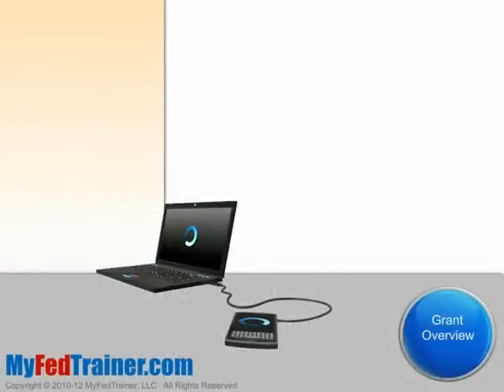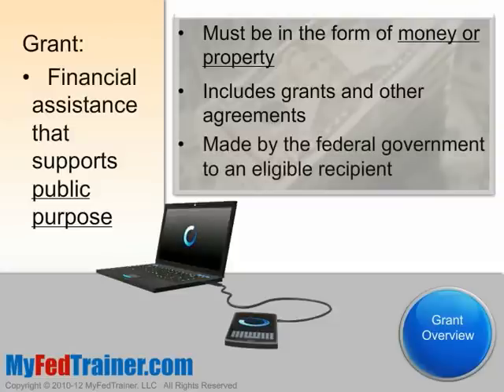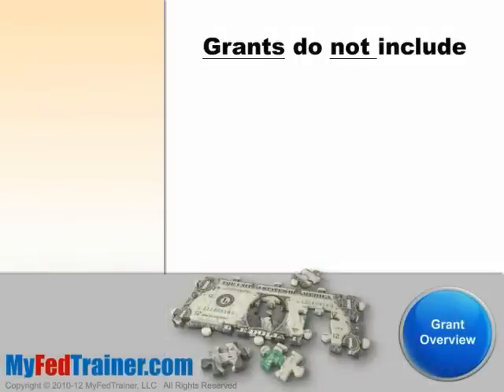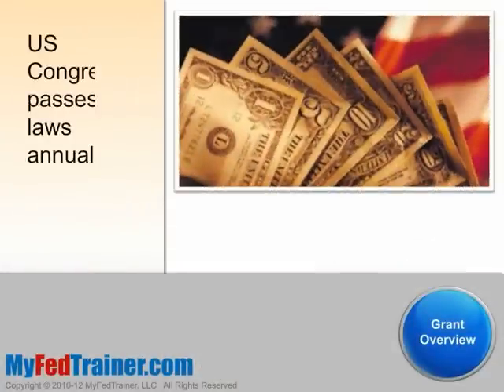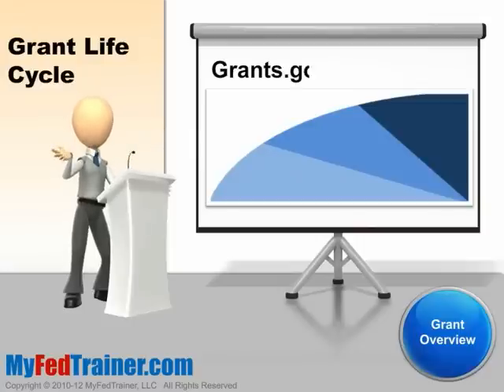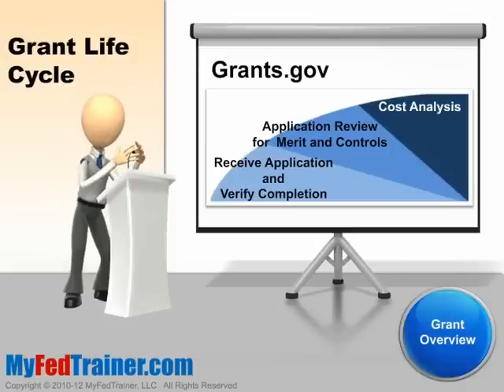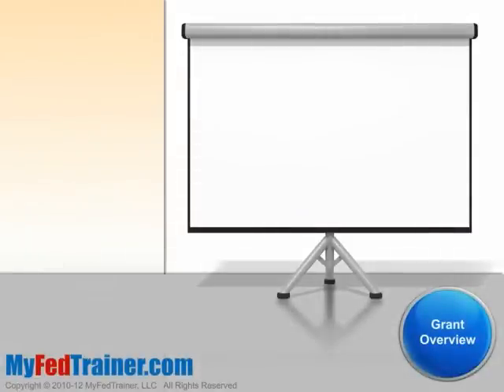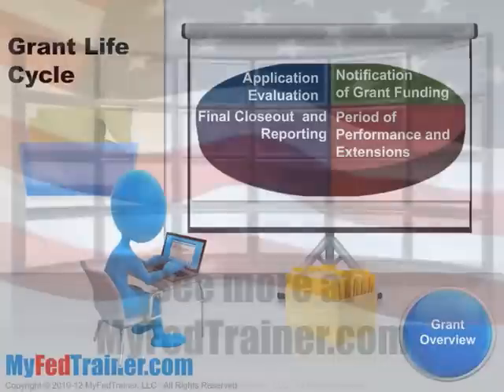Grant Management Basics: Grant Overview